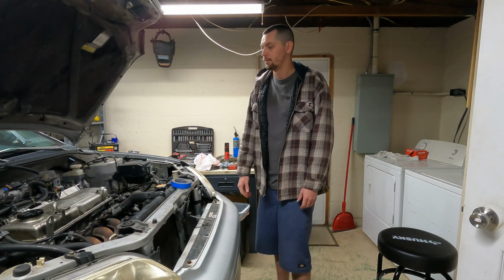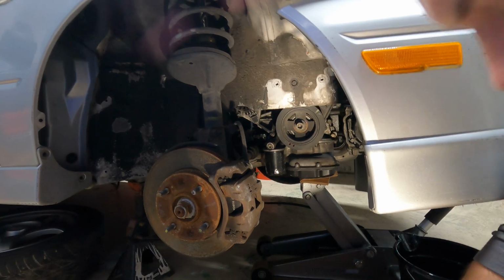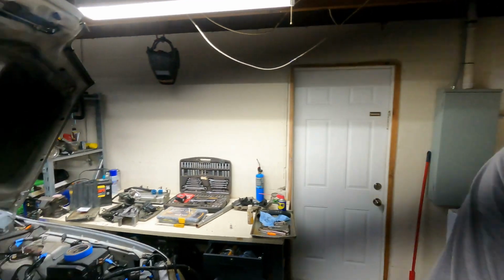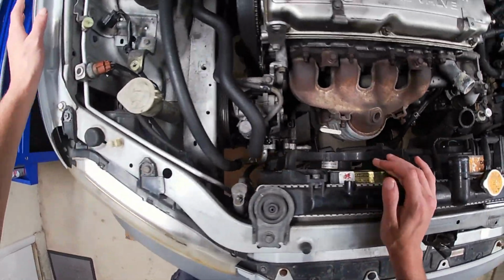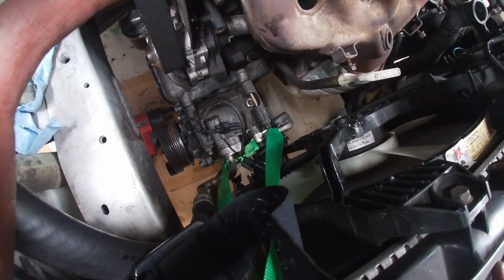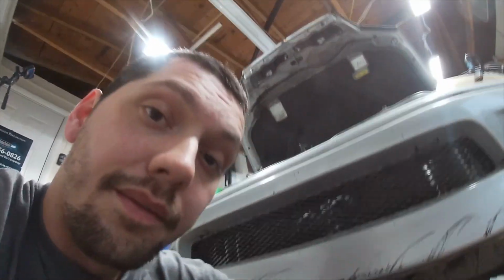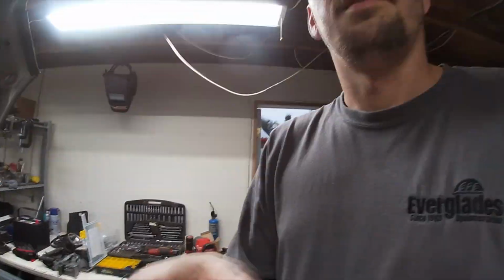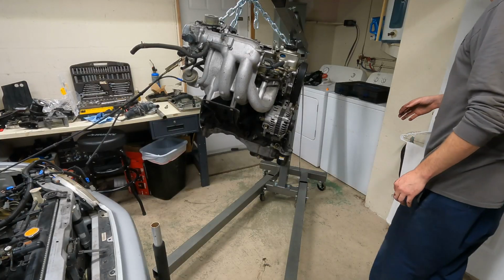2002 Lancer Engine removal (You Wont Believe How This Engine Died!)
In this part of the Lancer Series I remove the Engine From the Lancer.
In the Next video I will do an Engine breakdown to see how bad to damage is After the engine jumped timing.